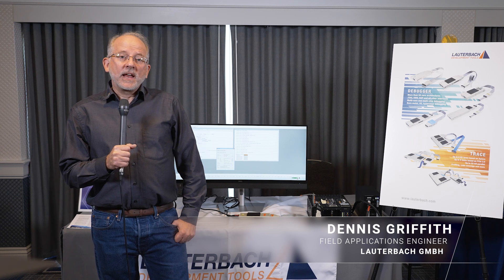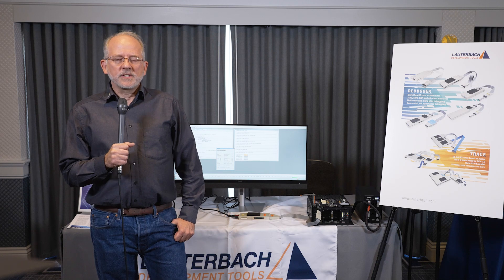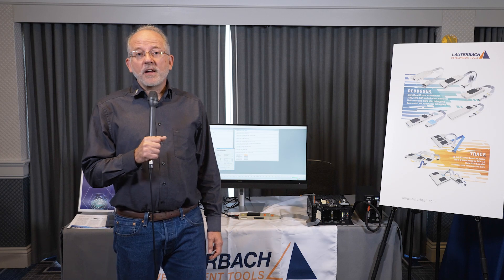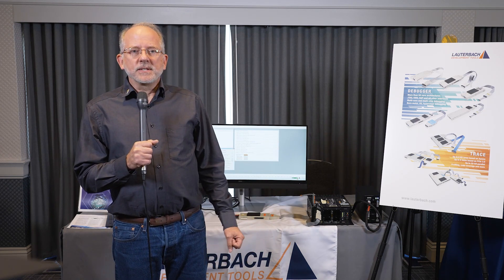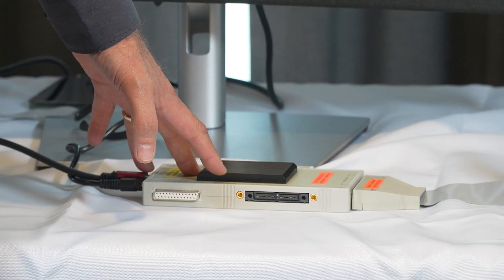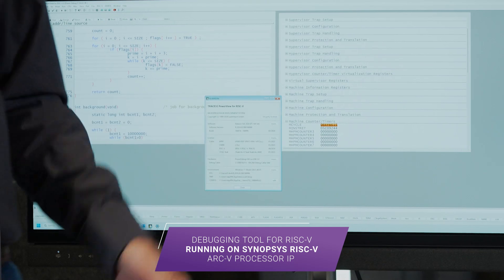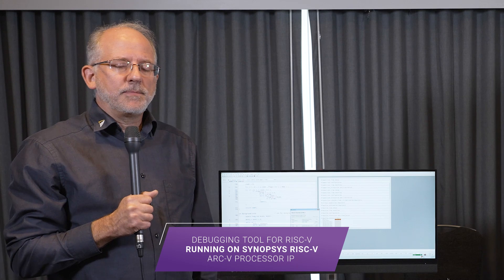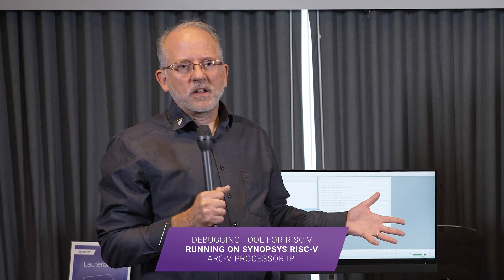Lauterbach TRACE32 Development Tool on Synopsys ARC-V RISC-V Processor IP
Learn how designers can benefit from the combination of Lauterbach TRACE32® Development Tools for RISC-V and Synopsys ARC-V™ IP. This effective duo enables designers to more easily analyze, optimize, and certify their power-efficient, ARC-V-based SoCs for embedded applications.